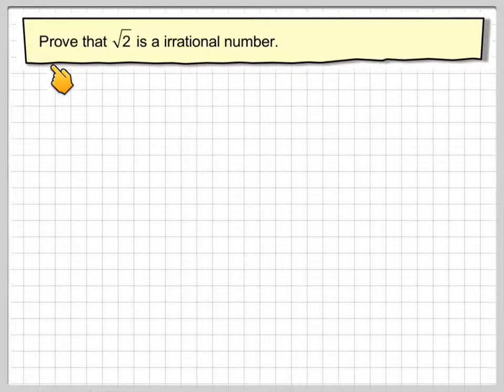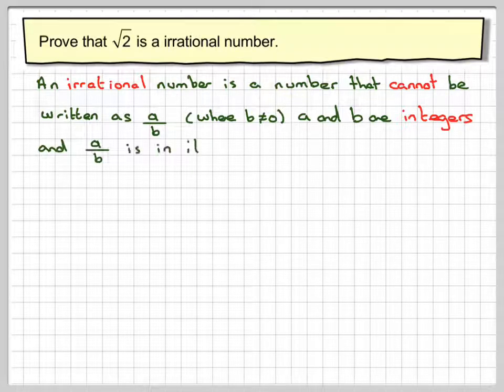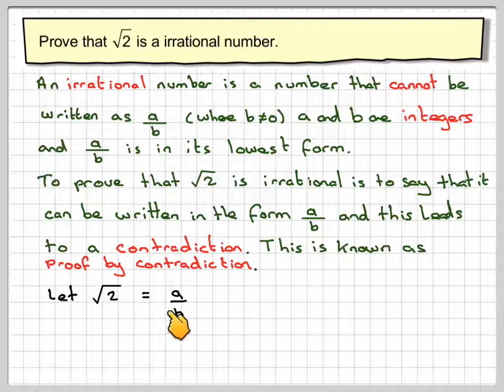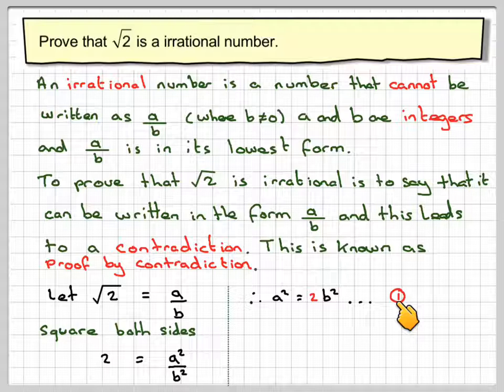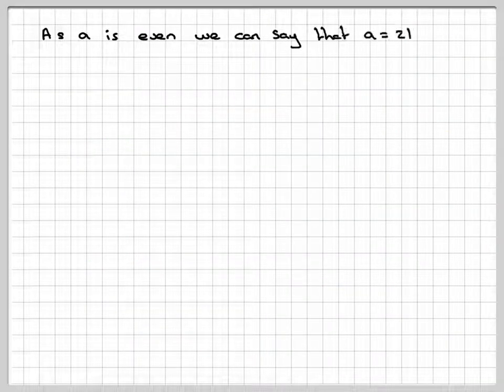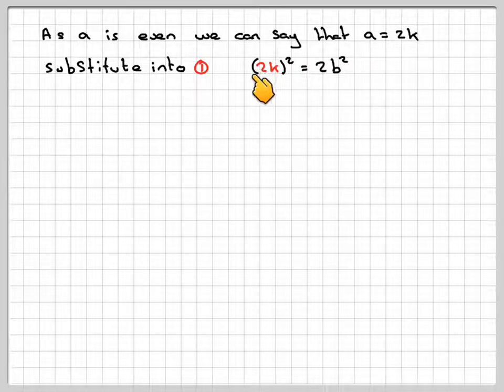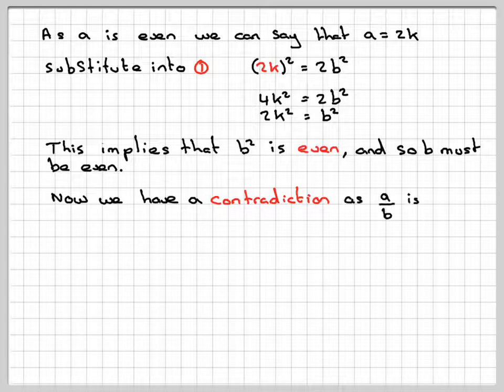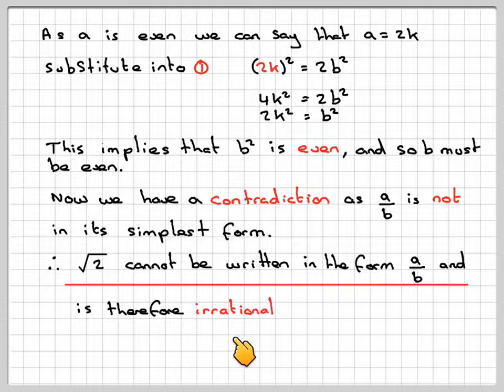Proving the square root of 2 is irrational